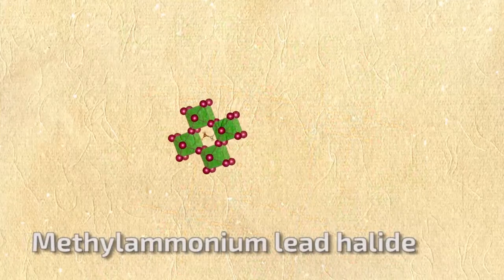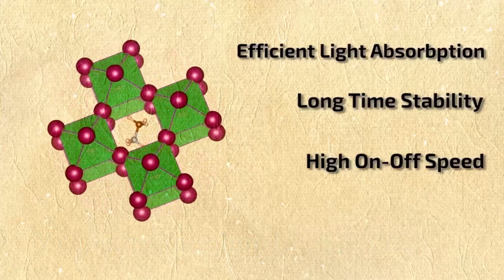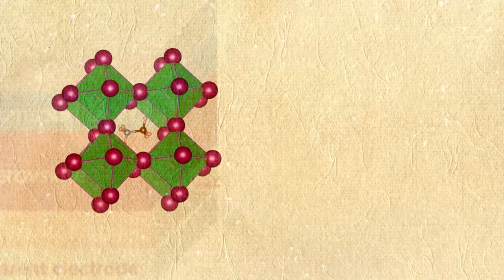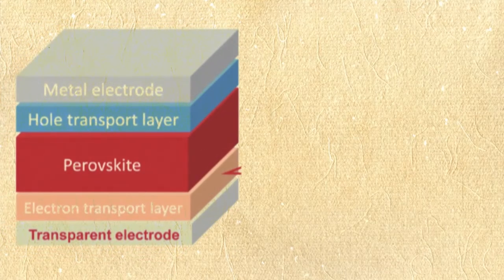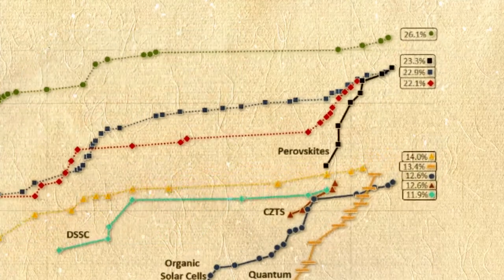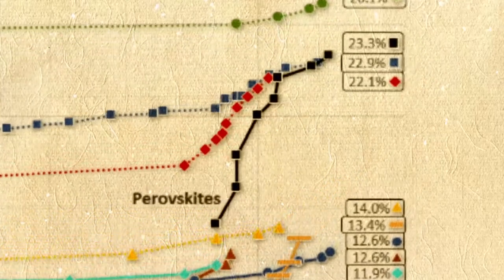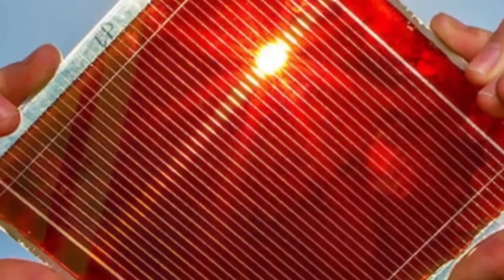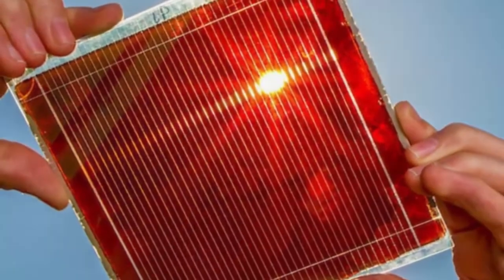The Evolution of Solar Energy - Episode 10 - Perovskites